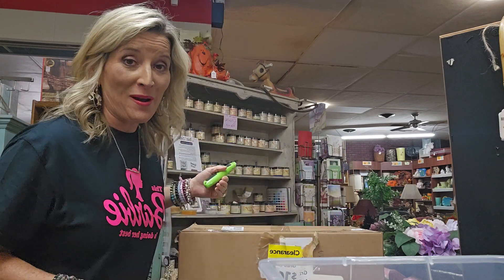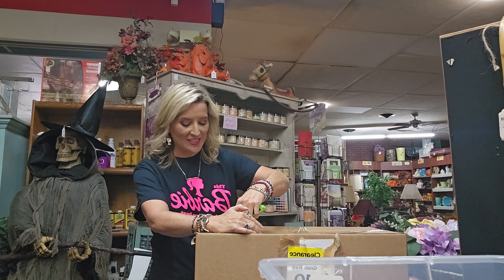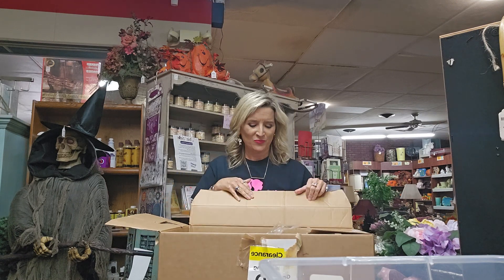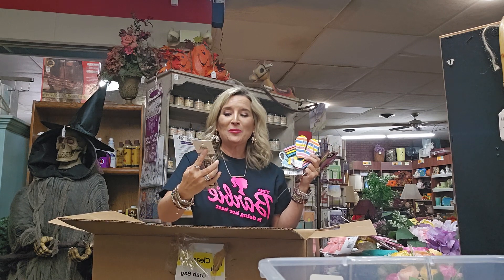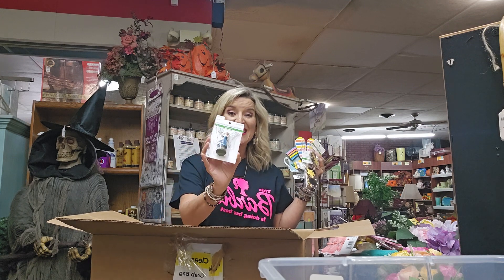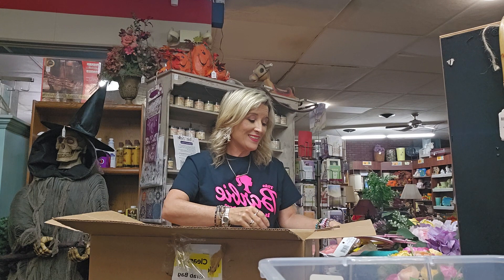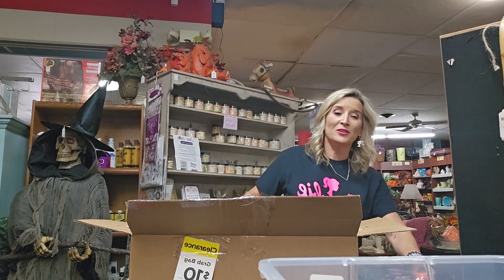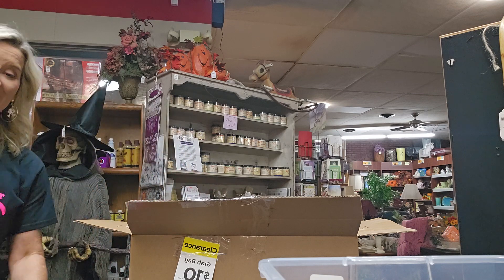Was this a good or bad investment? Unboxing Michael's Grab Bags haul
Was this a good or bad investment? Unboxing Michael's Grab Bags haul video